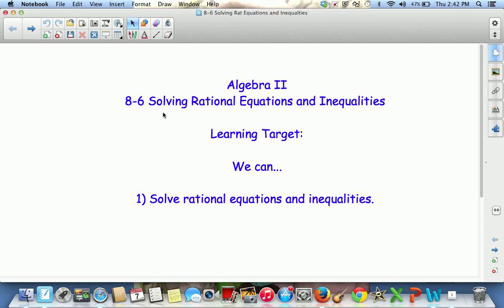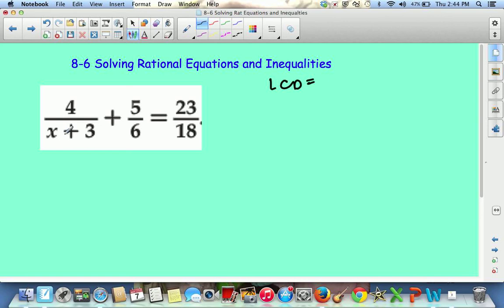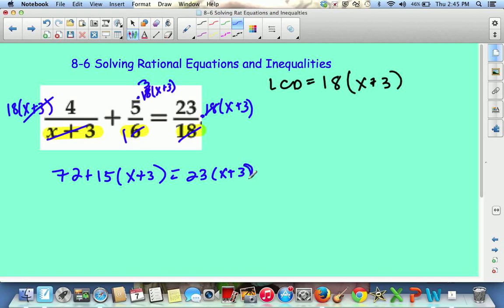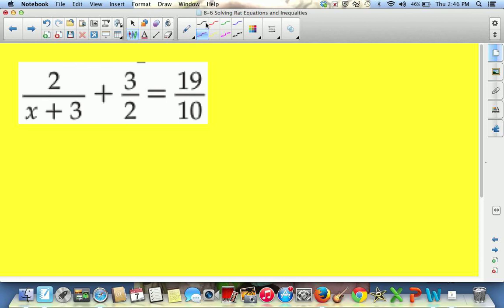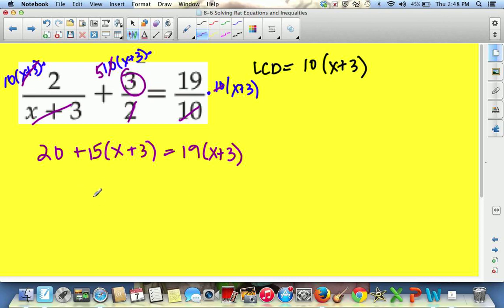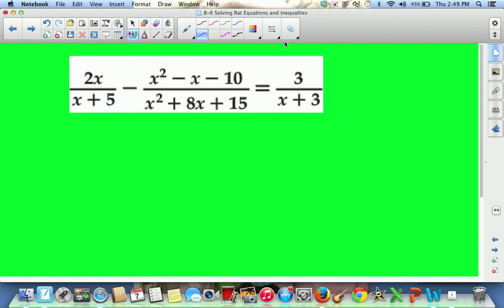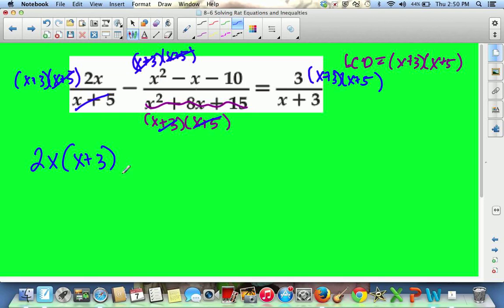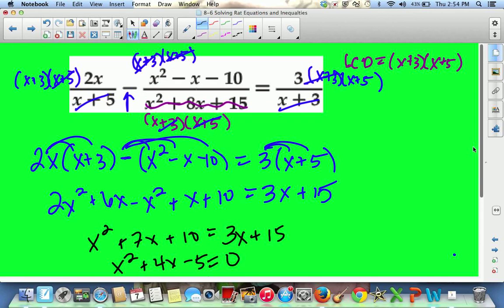8 6 Solving Rat Equations